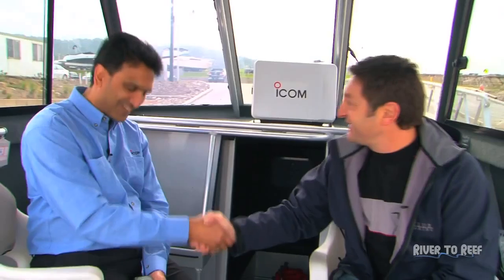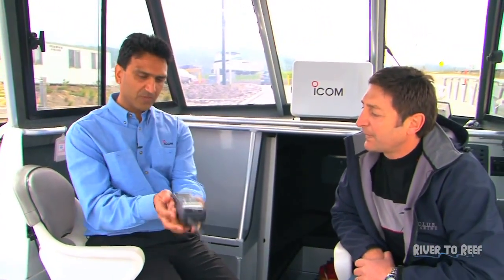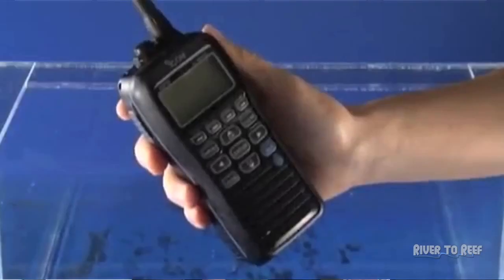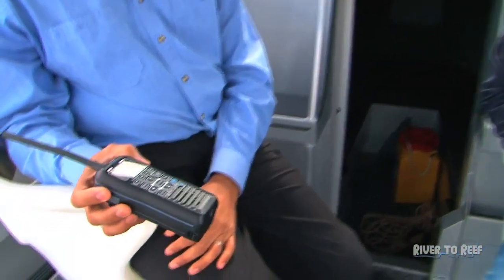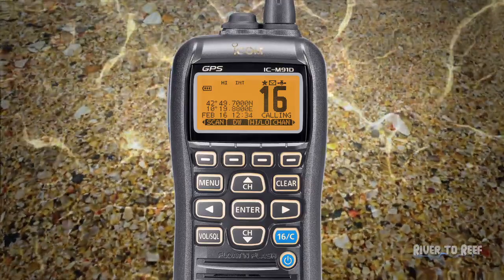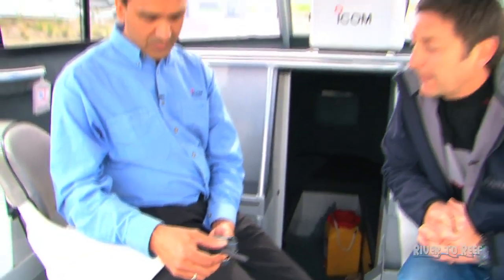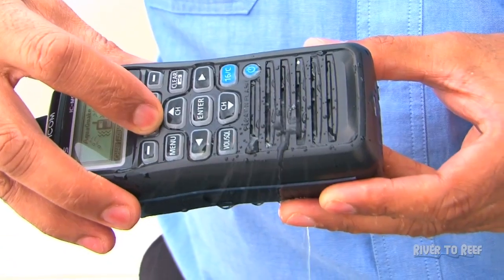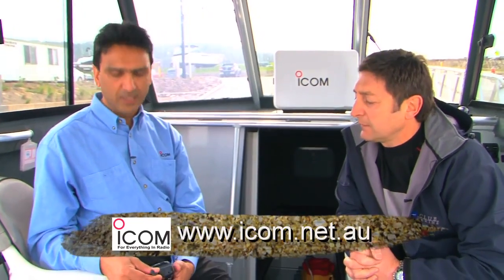ICOM IC-M91D Hand Held VHF Marine Radio with GPS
The Float'n Flash handheld IC-M91D features a GPS and DSC built-in, making it much easier to pass your position to rescue authorities in the event of an emergency.
It features:

-DSC enabled
-Float'n Flash
-Waterproof (IPX7)
-Built-in GPS
-Intuitive user interface with directional keypad
-Full dot-matrix LCD
-50 Waypoint memories
-High-sensitivity GPS for DSC functions (distress, individual calls, way point, compass, navigation)
-5W RF output
-700mW BTL internal speaker
-Noise cancelling functionality
-1500mAh Li-Ion battery (8 hour typical battery life)
-Compact design
-Optional waterproof speaker-microphone available (HM167)
-AquaQuake draining function